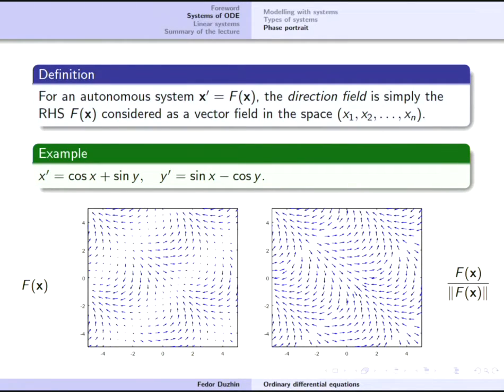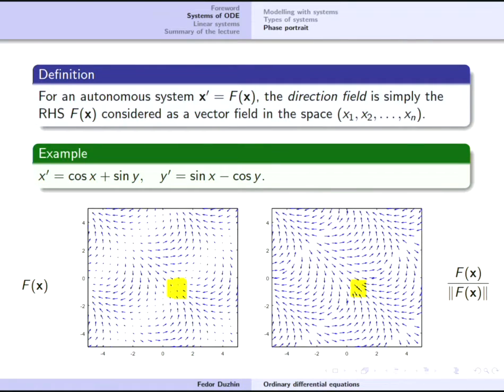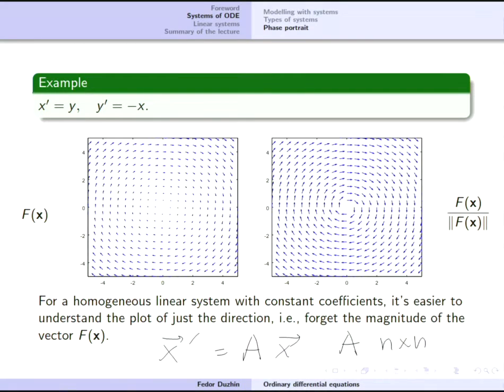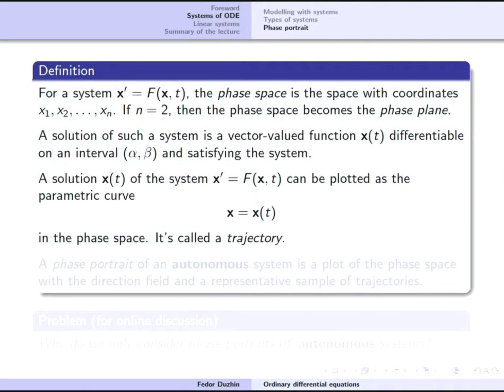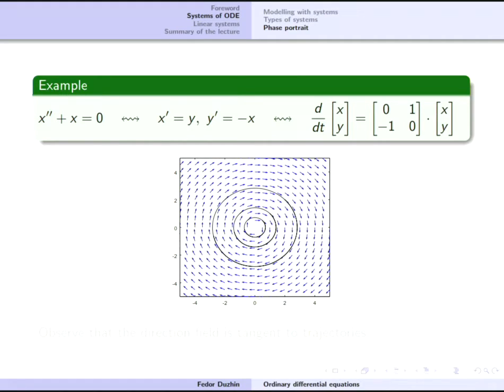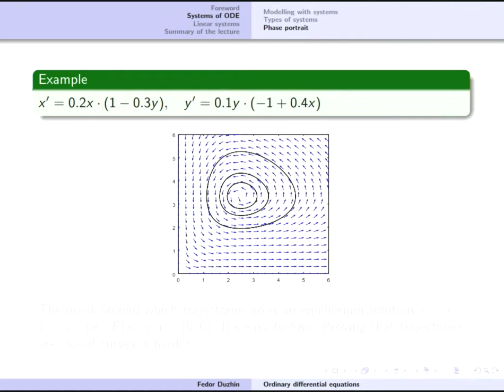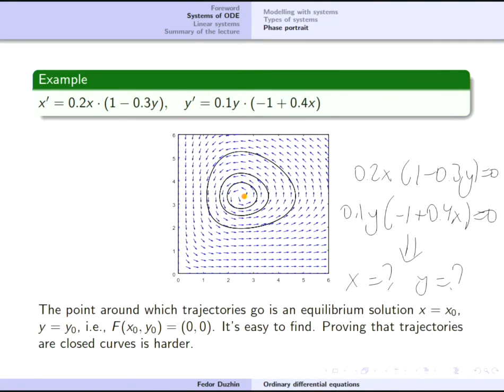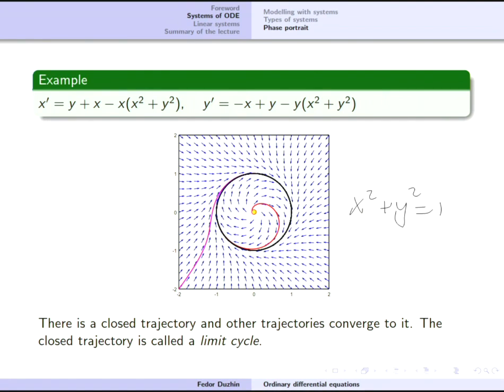ode week9 part04